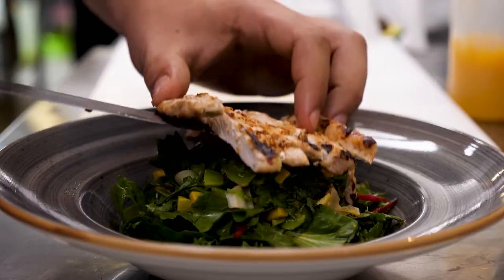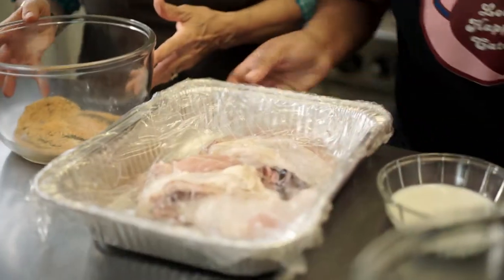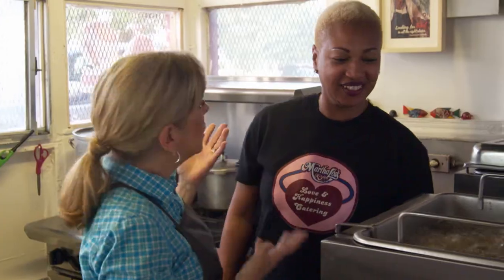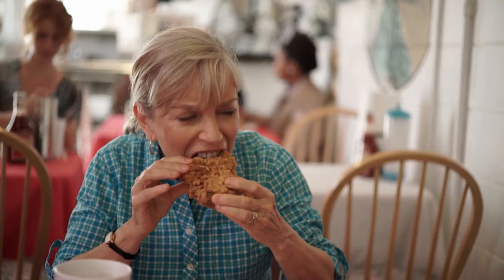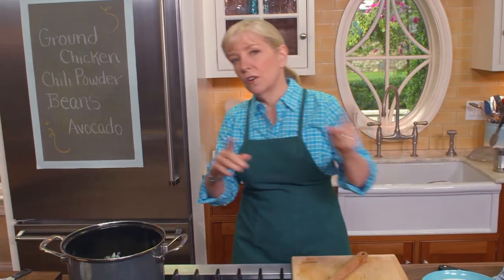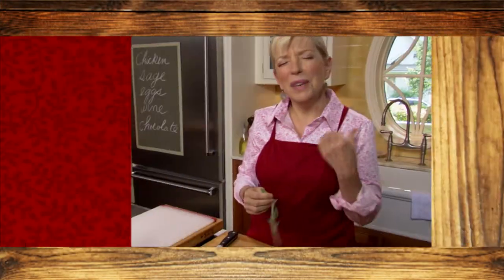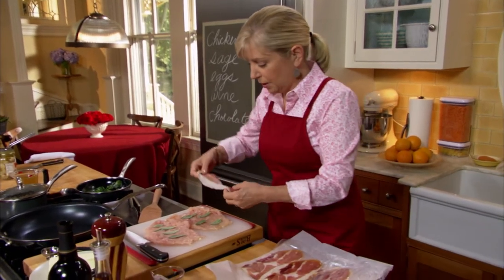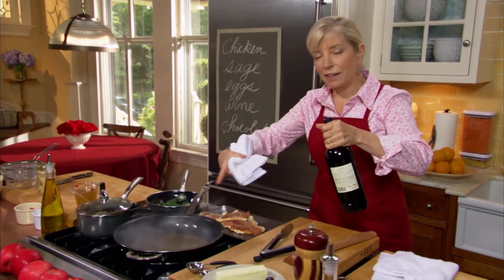All About Chicken - Sara's Weeknight Meals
Chicken is a weeknight staple and we’ve got three amazing ways to prepare it.  First, Sara goes to Charleston, South Carolina to learn the secrets behind a local favorite – Martha Lou’s Fried Chicken.  Then, Sara’s got a killer recipe for White Chicken Chili.  And on Ask Sara, an easy way to flatten chicken breasts.

For over a decade, Sara's Weeknight Meals has been about ways to get good food on the table every night while enjoying the process. No one is a better guide than Sara Moulton Because she learned from the best – Julia Child. Now this renowned executive chef of Gourmet Magazine shares everything she knows about putting flavorful healthy food on the table each weeknight with minimal fuss.